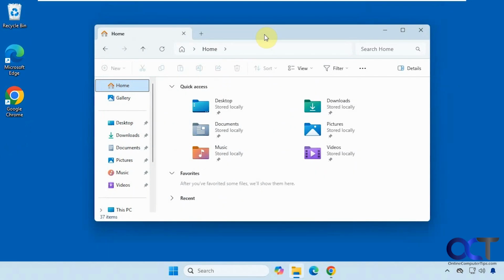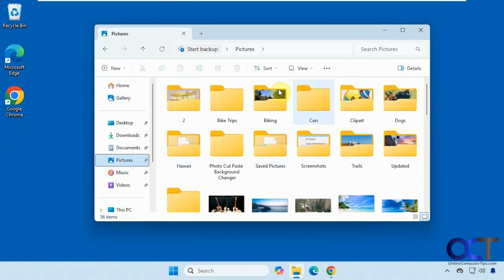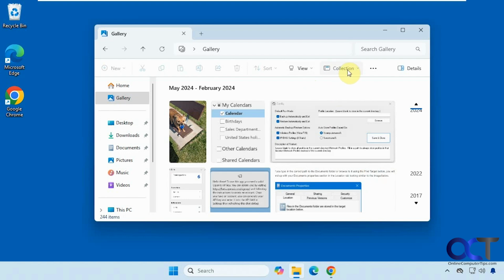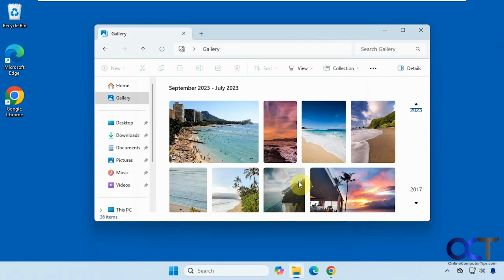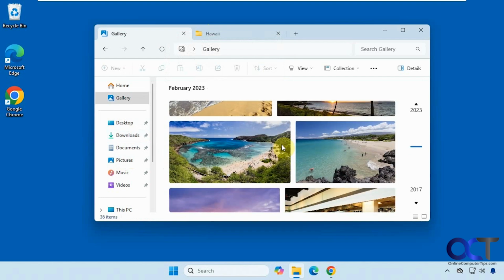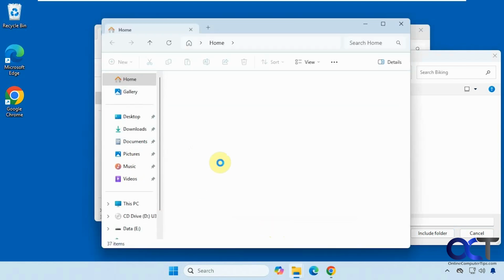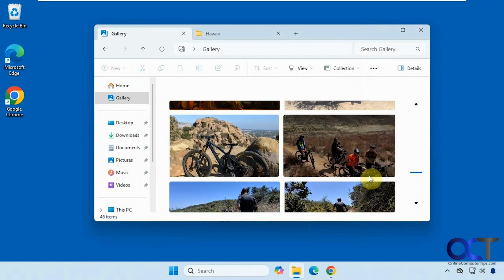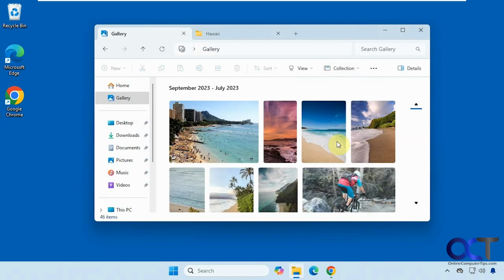Change what Pictures are Displayed in the Gallery Section of File Explorer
You may have noticed that the Gallery section of File Explorer shows you all the images from your Pictures folder as well as any images in any subfolders you may have within Pictures. If you want to remove the default folders from Gallery and add your own custom folder locations for your pictures, it's easy to do so.

You can even remove the Gallery section if you do not want it shown in File Explorer.